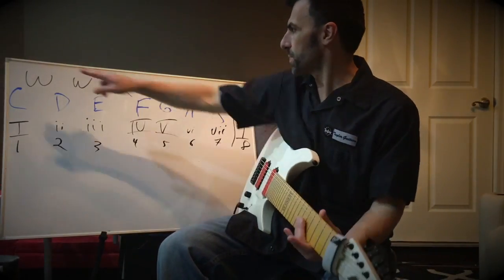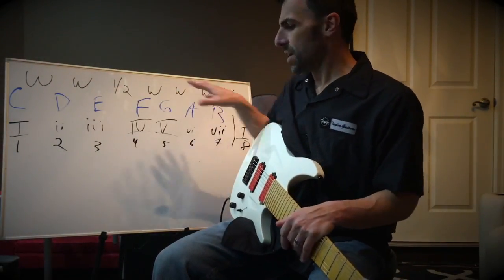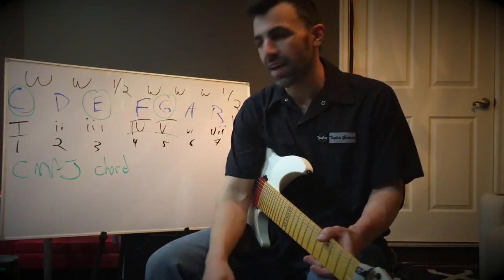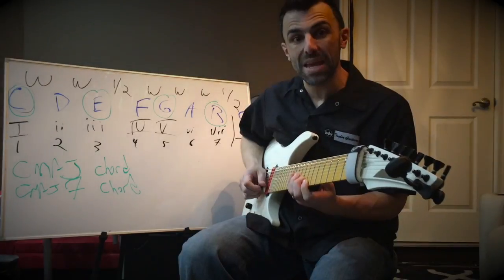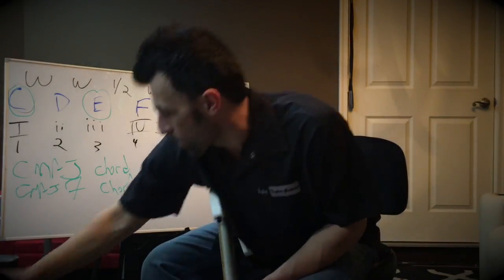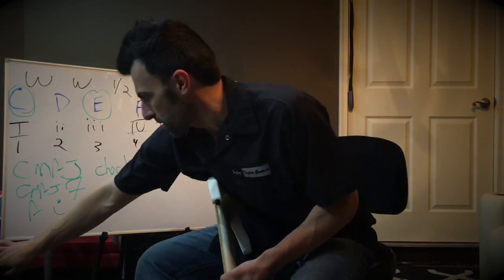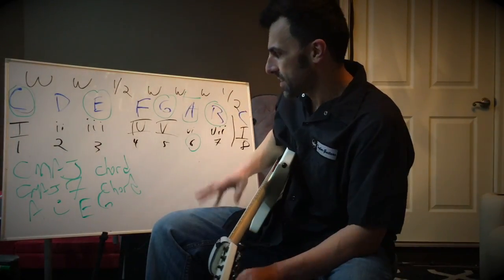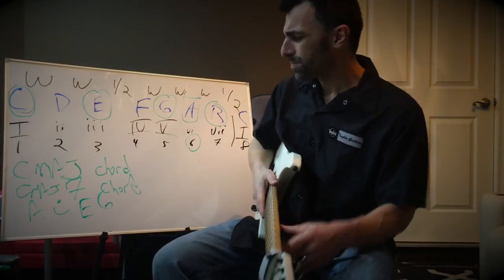Guitar 101- Lesson 3 - SEVEN CHORDS!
Lesson 3 in my "Guitar 101" series. This is ESSENTIAL theory and foundation stuff I find a lot of people skip over (or just plain miss out on, Like I did when I was growing up). We will be covering chords, scales, arpeggios, modes... ALL of stuff that will improve your rhythm, soling, and overall musicianship, and we will keep it FUN!